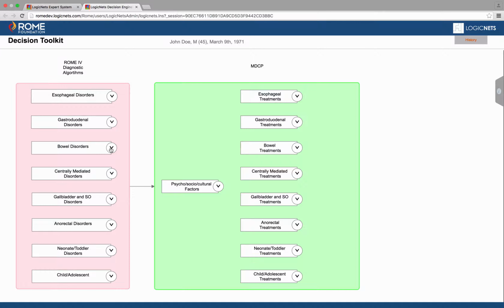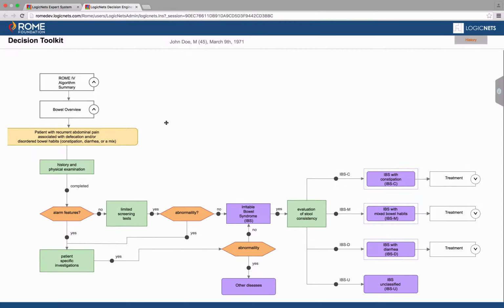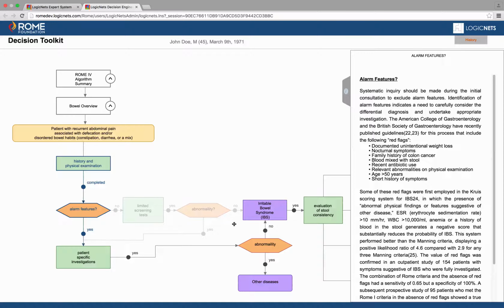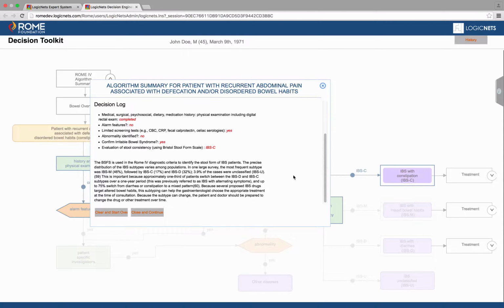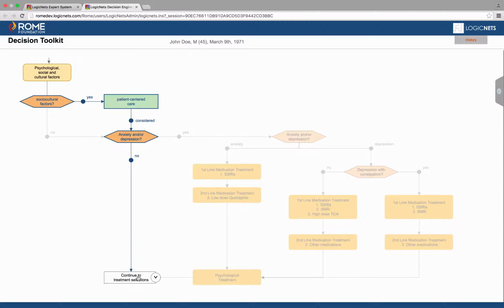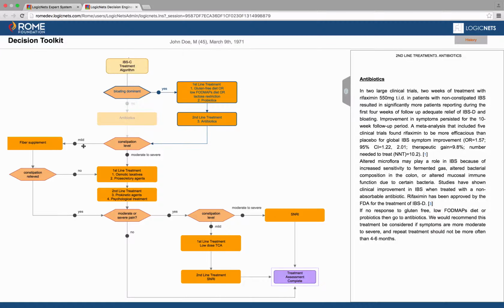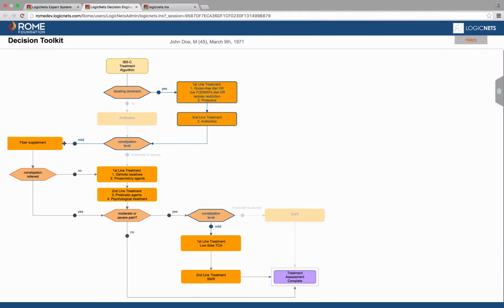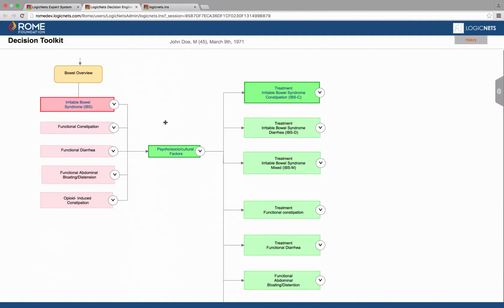Rome IV Interactive Clinical Decision Toolkit (May 2016)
A demonstration of the Rome IV Interactive Clinical Decision Toolkit, which provides guided access to the Rome IV Functional GI Disorder diagnostic and treatment algorithms on any browser-based device.